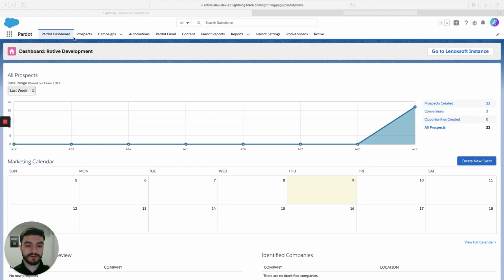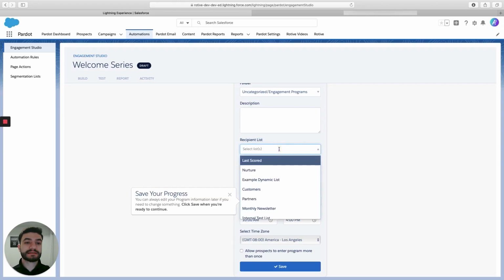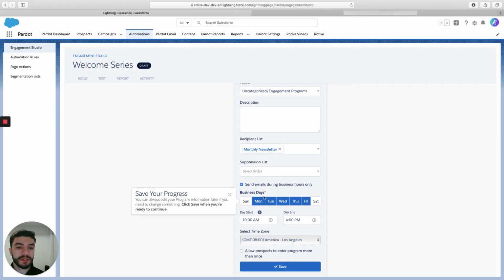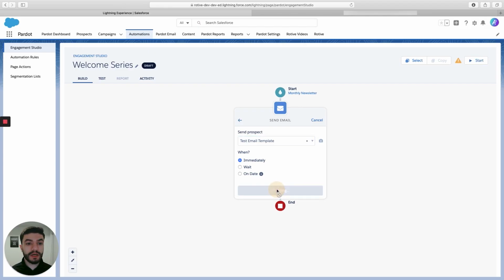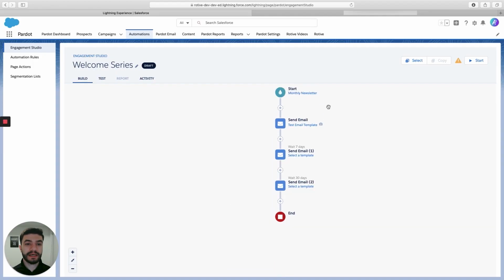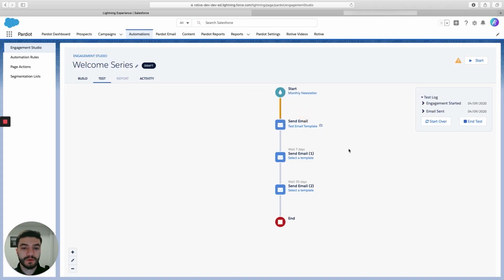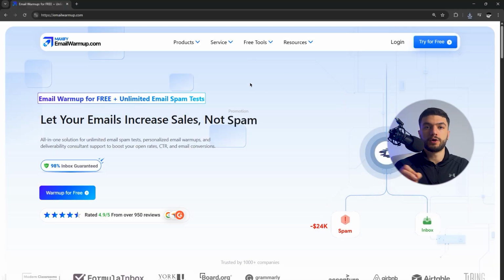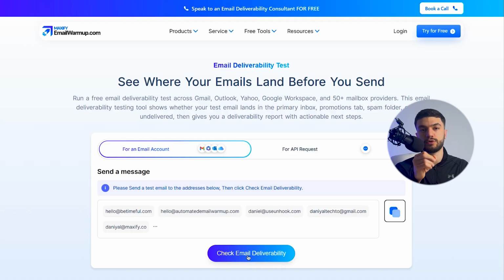How to Build a Pardot Drip Campaign in Account Engagement (2026)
Stop losing leads to silence — this Pardot drip campaign tutorial walks you through building a complete welcome series inside Account Engagement using Engagement Studio.

Most new signups who don't hear from you within 48 hours are far less likely to ever convert. This step-by-step walkthrough shows you how to create a 3-email welcome sequence in Engagement Studio — from selecting your recipient list and setting suppression filters, to configuring send timing, adding wait steps between emails, and testing the full sequence before going live. You'll also learn why weekday-only scheduling outperforms weekend sends and how deliverability issues like weak domain reputation, misconfigured SPF/DKIM, or cold sending infrastructure can route your entire welcome series to spam instead of the inbox — making even the best drip campaign invisible.

Chapters:
00:00 - Welcome Series or Wasted Leads
01:01 - Getting to Engagement Studio
01:26 - Creating Your Engagement Program
01:38 - Setting Recipient & Suppression Lists
02:22 - Scheduling & Weekday Send Logic
02:42 - Building Email One — Immediate Send
03:10 - Adding Wait Steps & Email Two
03:30 - The 30-Day Follow-Up Email
03:40 - Why This Cadence Converts
04:02 - Testing Your Sequence Before Launch
04:29 - Going Live on Autopilot
04:42 - The Deliverability Ceiling Nobody Checks
05:10 - Pre-Launch Inbox Placement Test